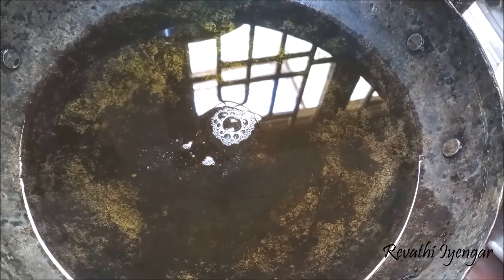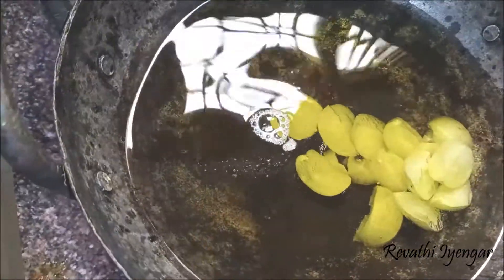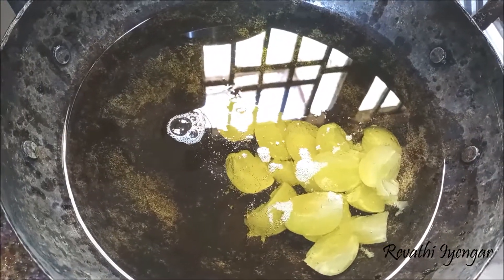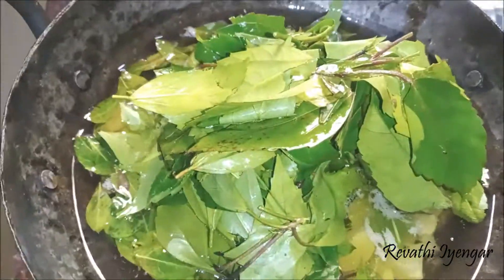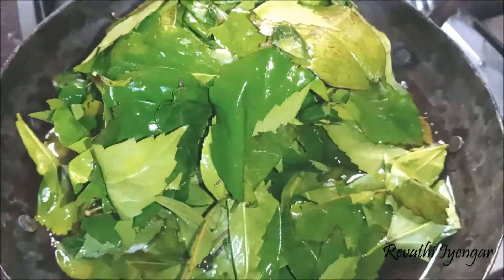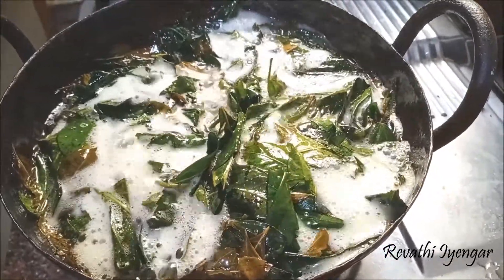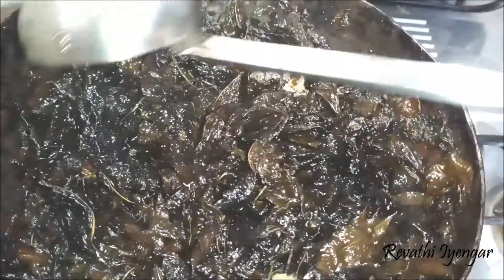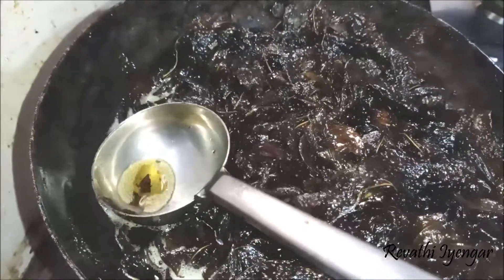DIY Hair Oil || Get Shiny Hair @ Home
DIY Hair Oil || Get Shiny Hair @ Home ||  @Revathi Iyengar

Helo app: Revathi Iyengar

XoXo
Revathi M